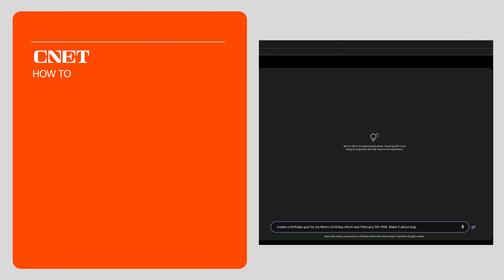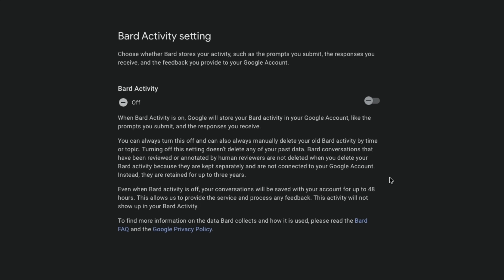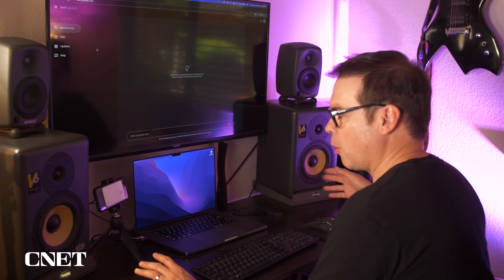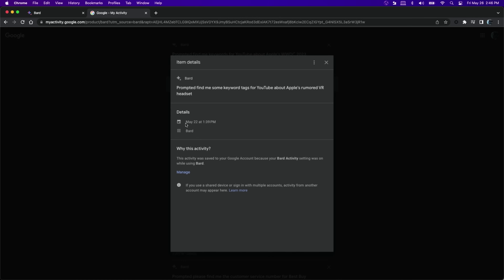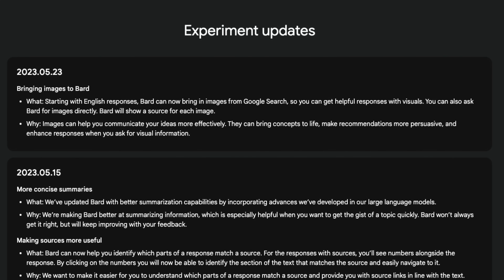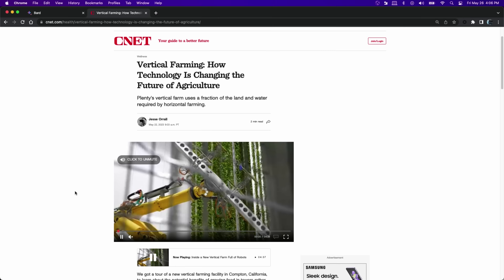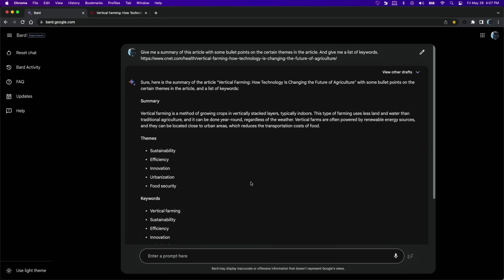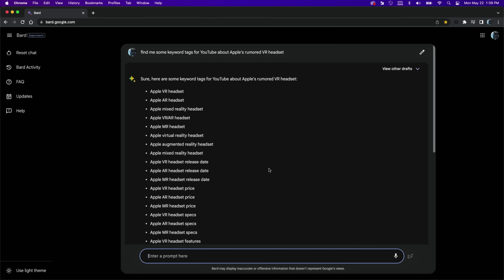Bard AI: 3 Settings to Change & 3 Prompts to Try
Here are 3 settings you might want to change in Google's Bard AI to protect your data and privacy along with 3 prompts to try which include Google's new image search for productivity.

Google Bard Integrates Images Into Responses, AI Images Coming Soon